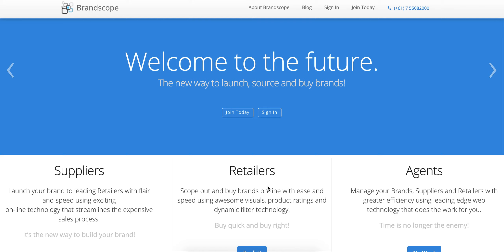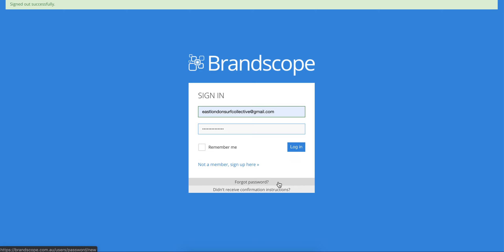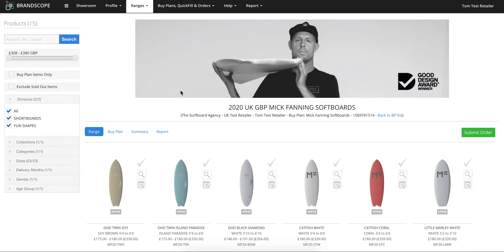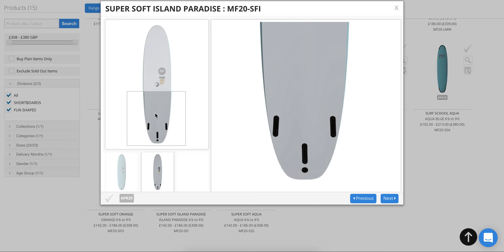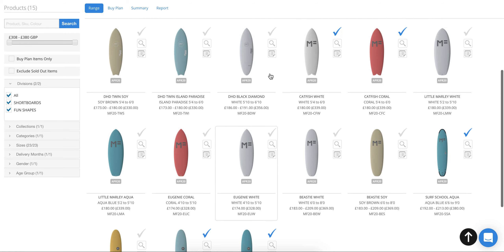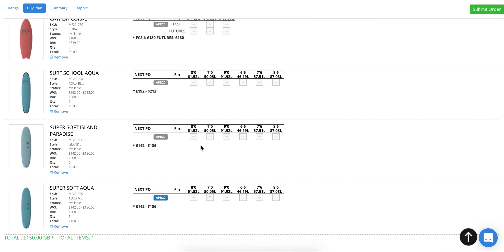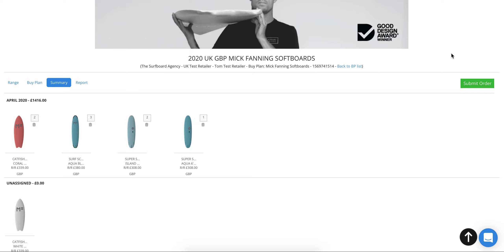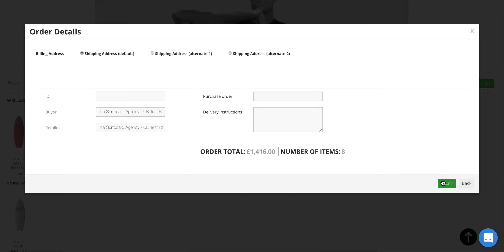Brandscope Tutorial for MF UK 2020